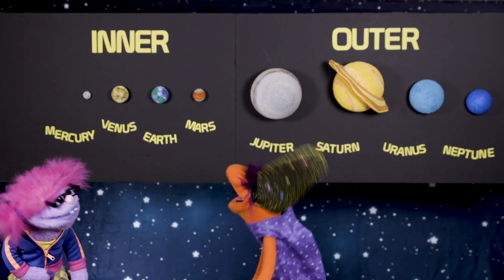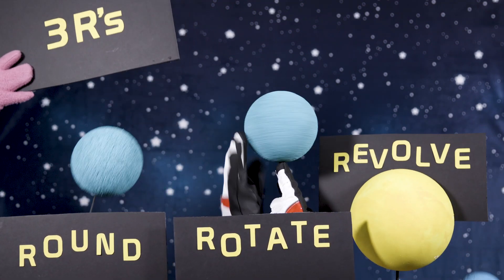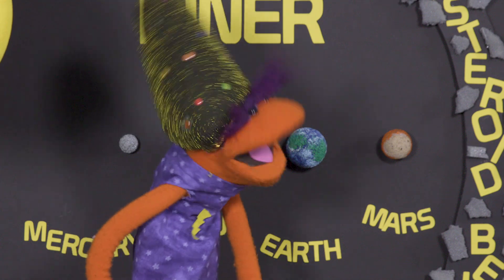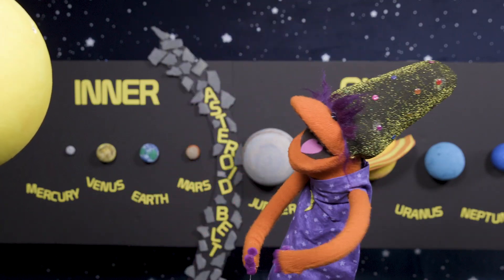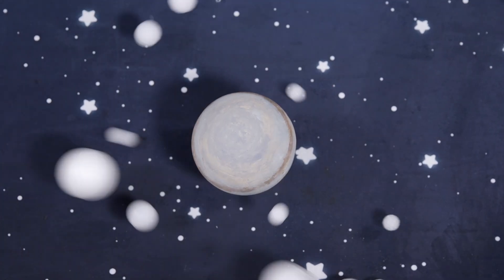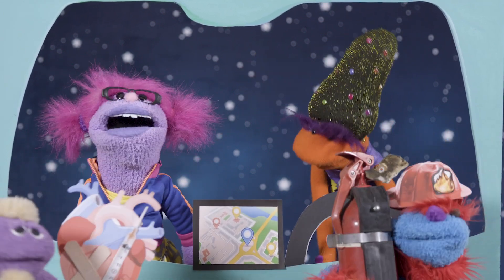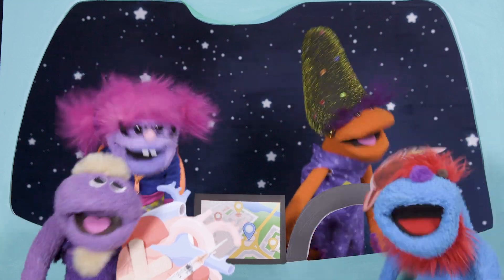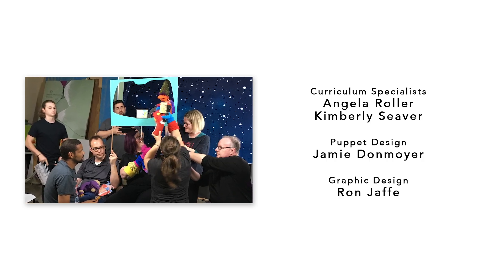“Inner and Outer Planets”- A Music Video that Defines Planets and Compares and Contrasts Them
Do you know that inner and outer planets have different traits? Let the Electric Socketz charge up your knowledge! Follow Astrid's musical adventure in space and compare and contrast the planets for yourself! Featuring musical arrangement and mixing by Emmy Award winner Paul Rudolph with vocals by Sesame Street's Leslie Carrara Rudolph.

Developed with curriculum specialists to satisfy state standards in science, MicheLee Puppets makes learning fun, creating educational videos and live shows that empower lives through the art of puppetry.